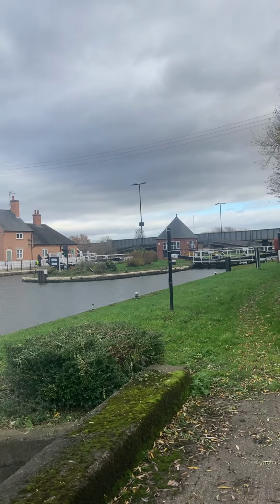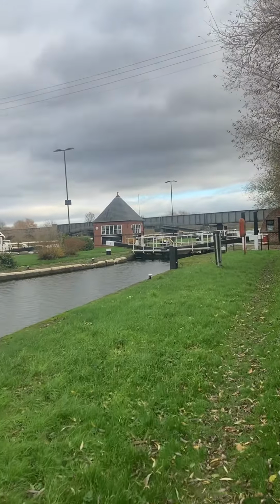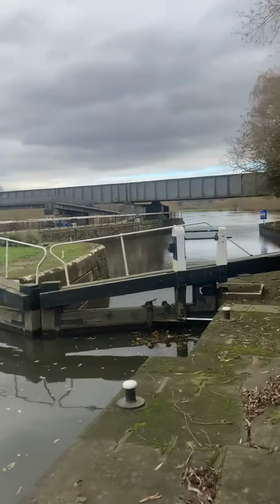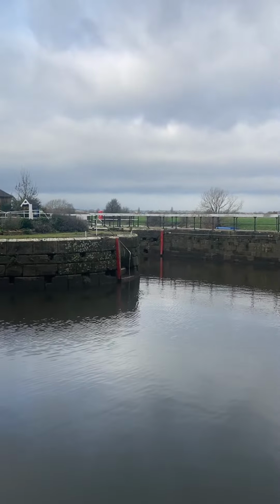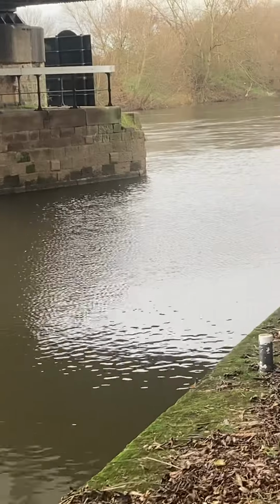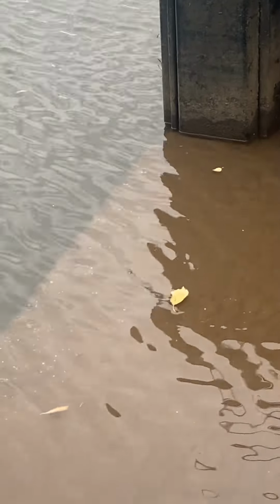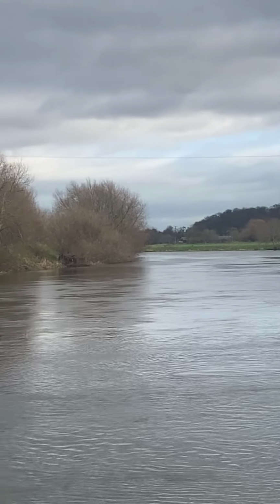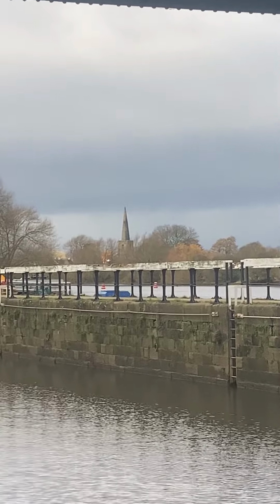3850. Sawley Locks on the River Trent 23.11.23 🤗